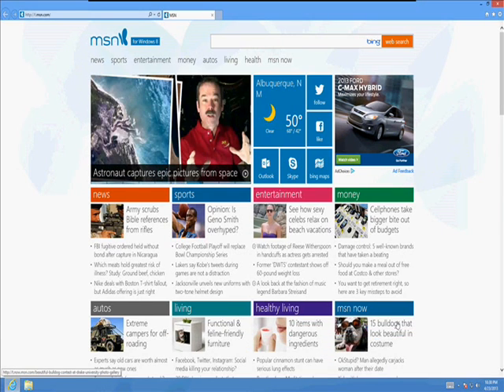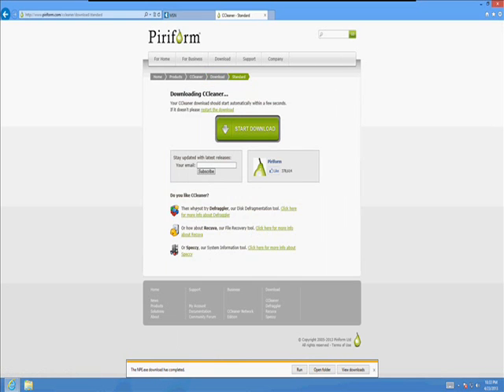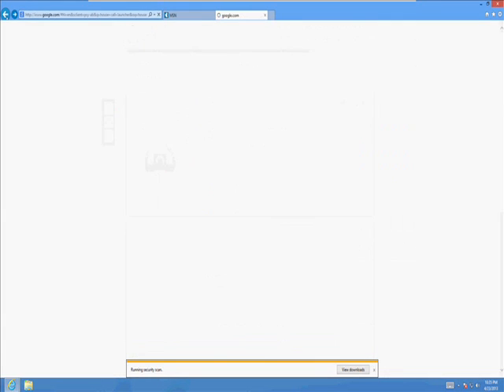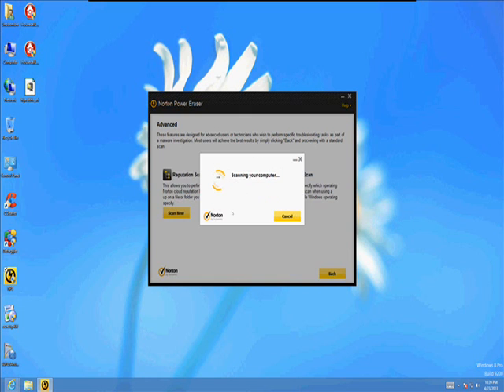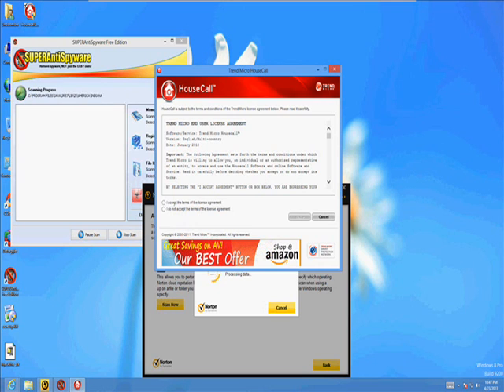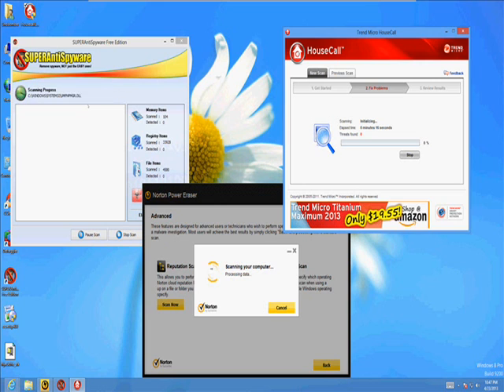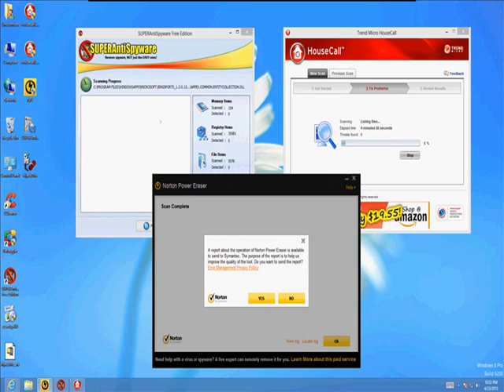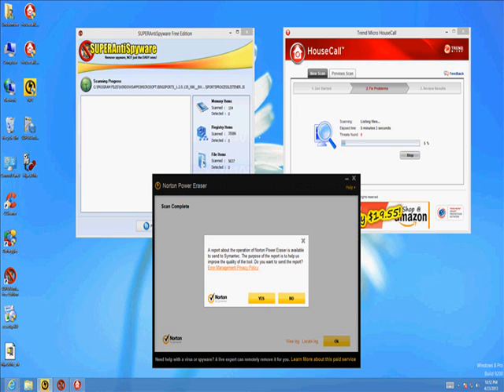How To Do An Advanced Virus Removal On Your Computer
In this video tutorial I will show you how to perform an advanced Virus Removal.  Using expert tools and knowledge you will clean your computer from the harder viruses to get to.

tune-up.